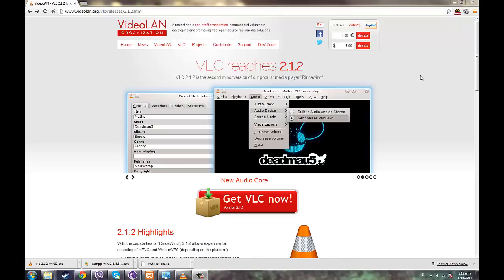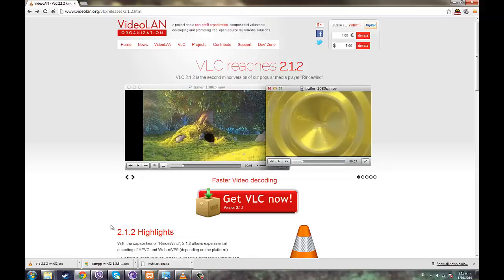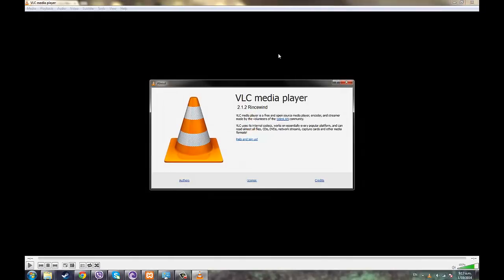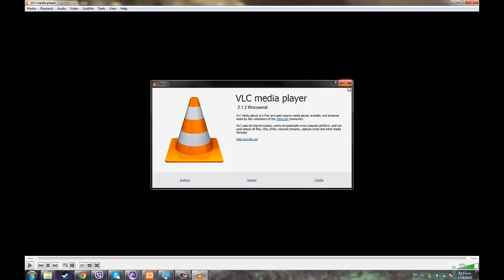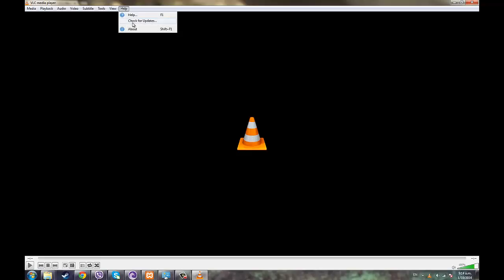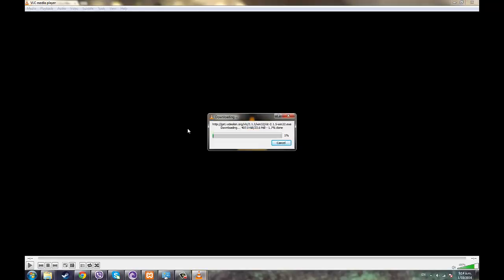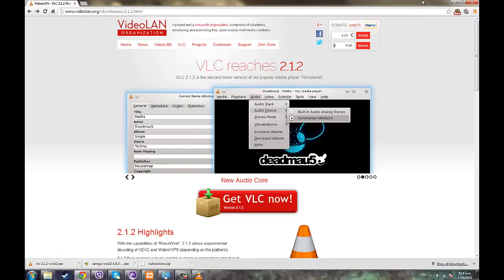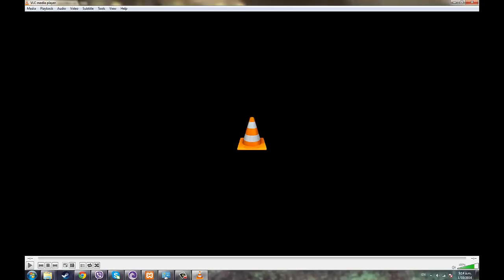How To Play HEVC/H.265 Videos on your PC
If you have troubles on HEVC video playback, you can also just use this free converter (provided by WinXDVD) to convert the video format fast and easy :)

Any VLC version greater than 2.2.1 should work.